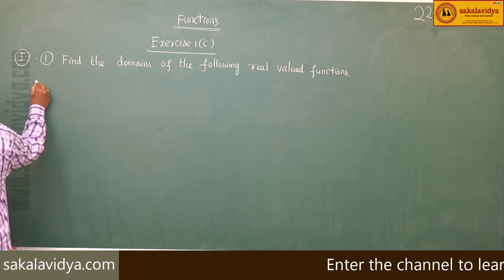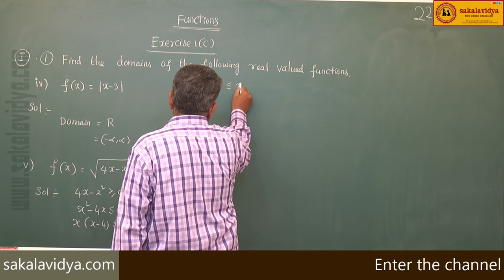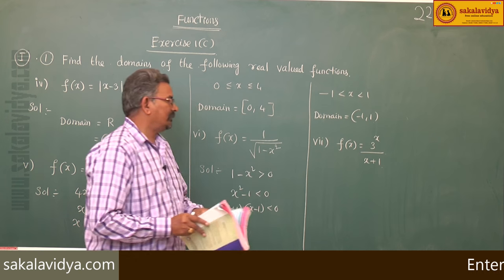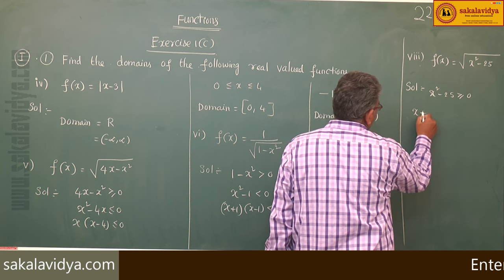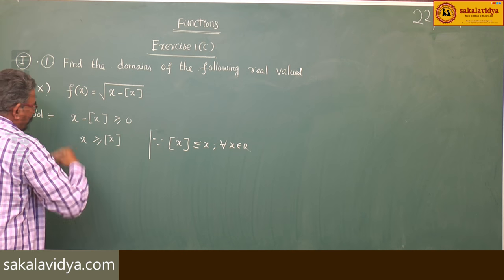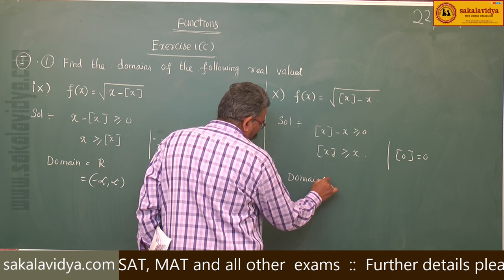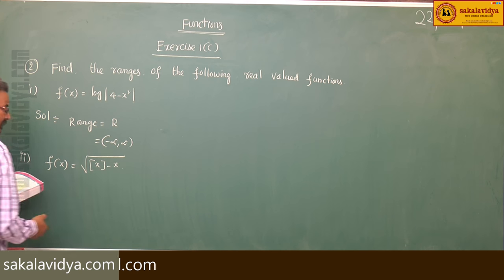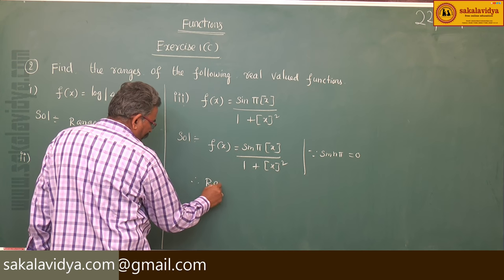FUNCTIONS PART 20